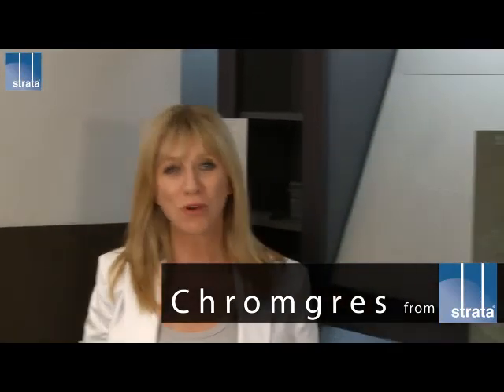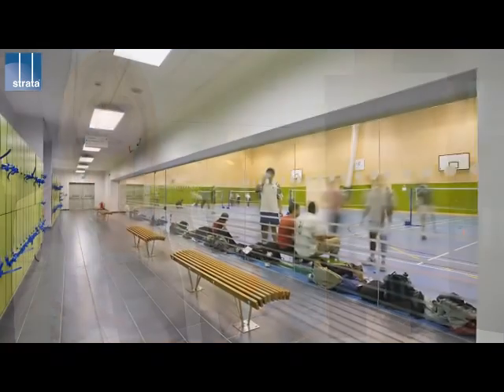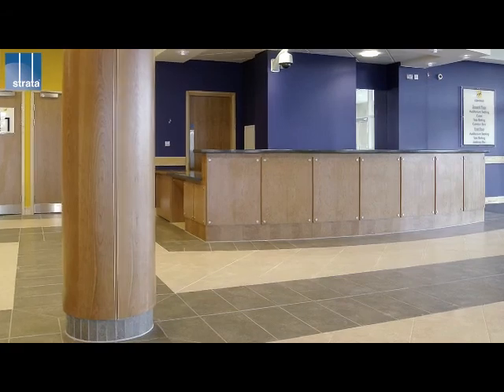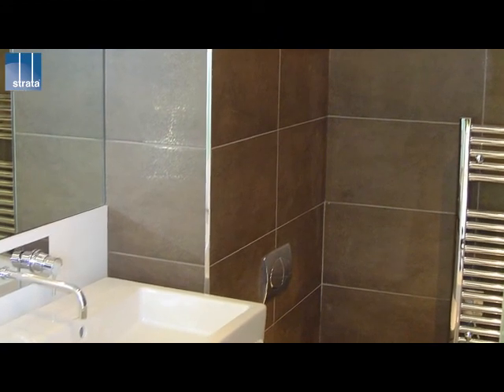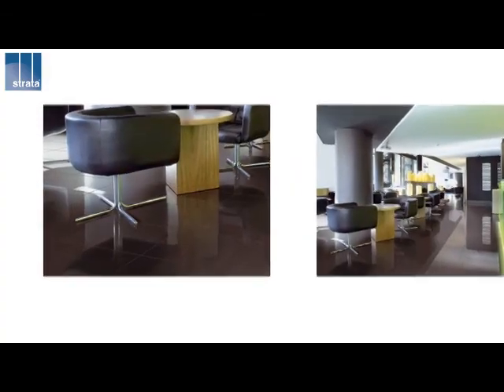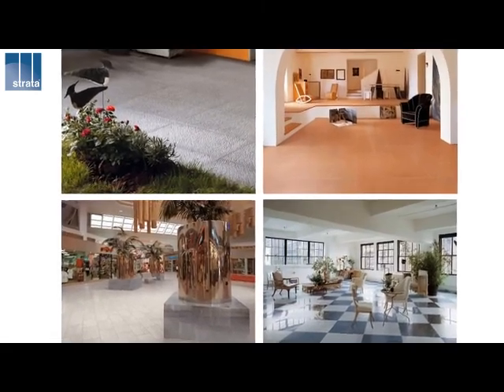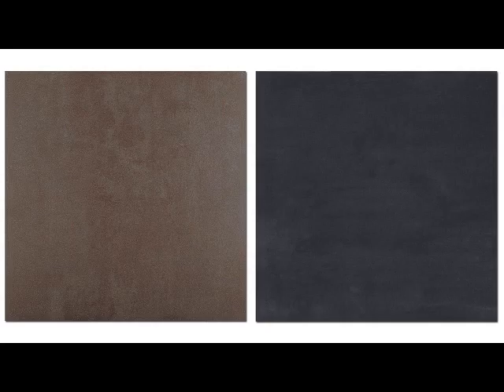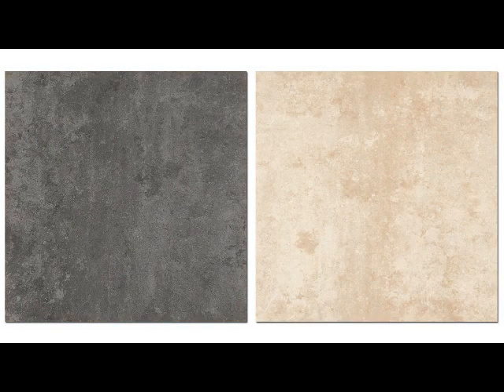The ChromGres range from Strata Tiles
A short video brochure of the Strata Tiles ChromGres range. This collection of porcelain tiles have been compiled to attract the architect and design community. These tile ranges work well for projects requiring high traffic content and the video shows a few case studies of where the tiles have been placed.